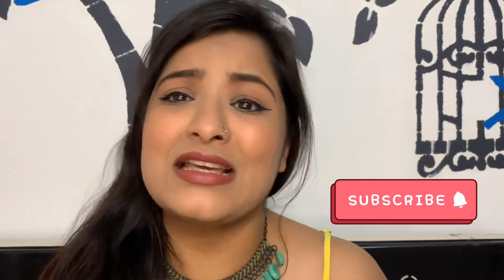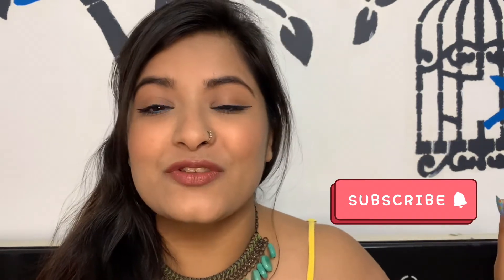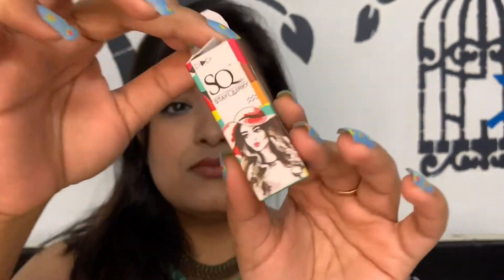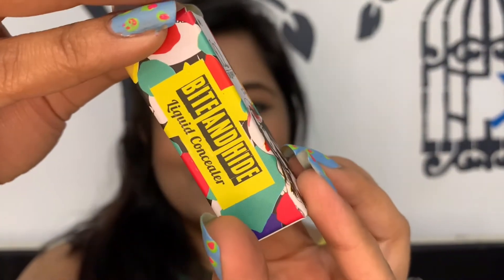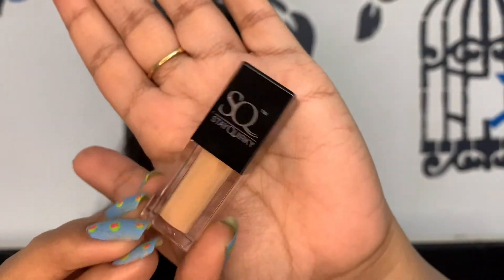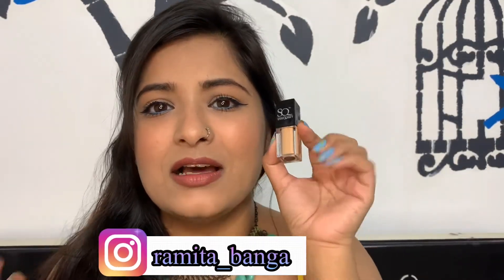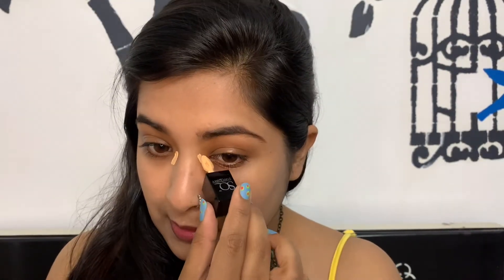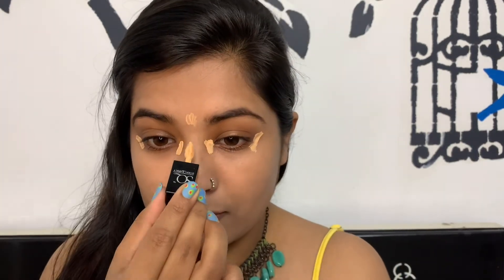Stay Quirky Bite And Hide Concealer | DEMO & REVIEW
Hey Guys!!!
Today’s video is another concealer review. This is Bite And Hide Concealer from the brand Stay Quirky.
So grab a snack and watch the video till the very end.
Keep Supporting:)
Stay Safe and Stay Healthy.
Stay Quirky Bite And Hide Concealer

I’ll see you in my next.